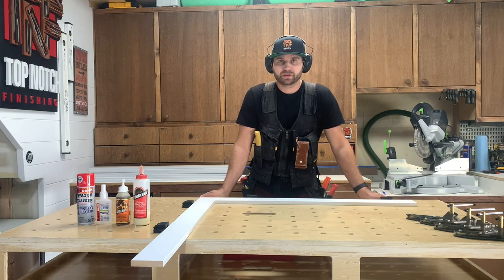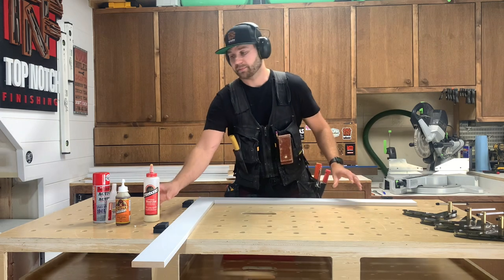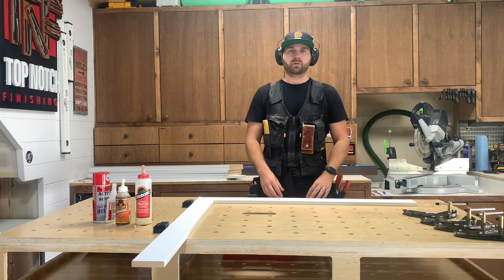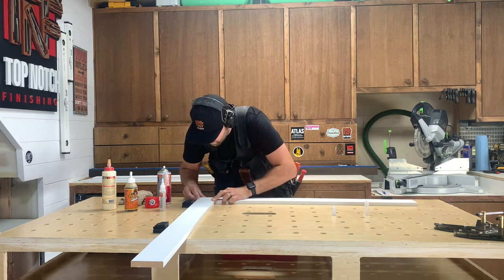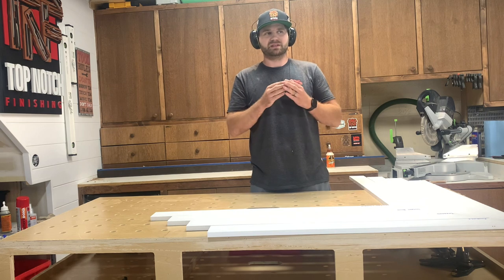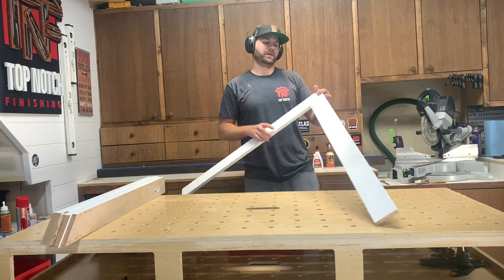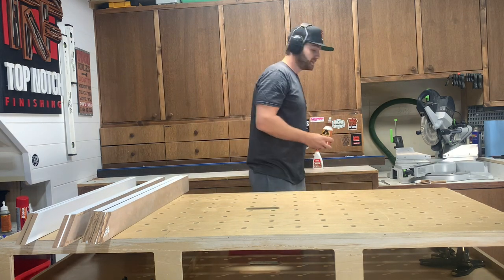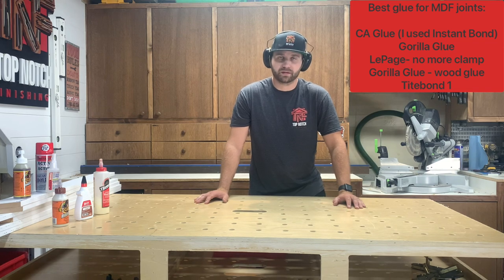Best glue for MDF joints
This test has been on my mind for years. Ever since I got my clam clamp knock offs, I knew this needed to be done. The name of the game is being efficient on the job site. This is how you make the most money. You still want great results, so there is no cutting corners. I’ve invested a ton of money trying to get the best joints possible. At first I made my own clamps with triangles glued on them but it just wasn’t efficient enough and were annoying to use. I broke down and got the clam clamps. I bought 12 and realized if you’re doing picture framed windows, I only have enough for 3 windows. So I started looking into using CA glue but didn’t know how strong it was in comparison. That’s what lead me to this test.

Top Notch Finishing IG